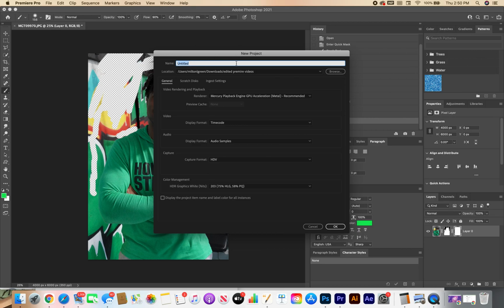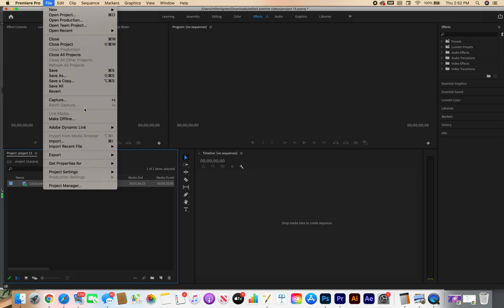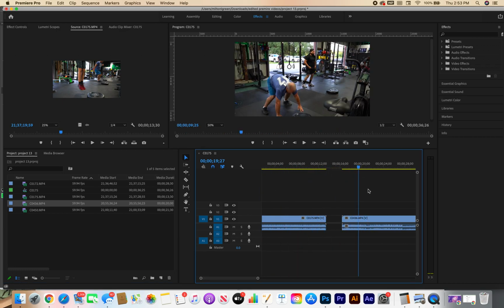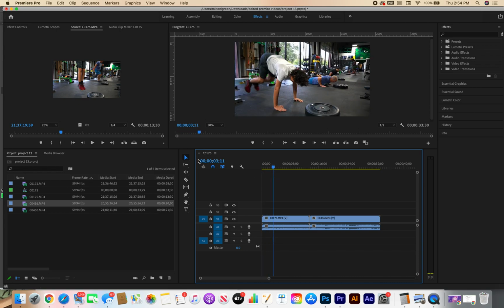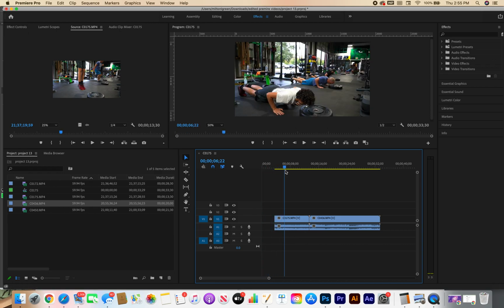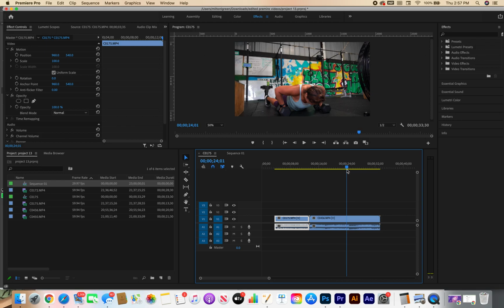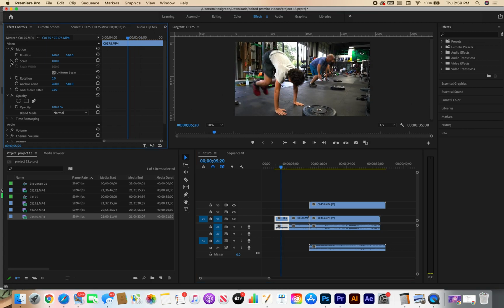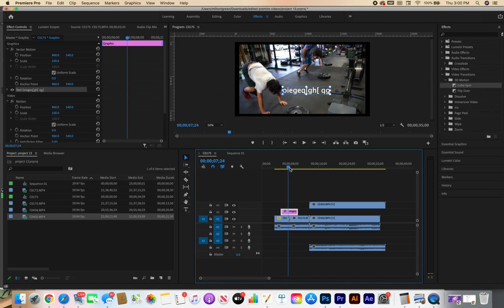How to Use Adobe Premiere for first project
Answers to questions on how to use software the first time